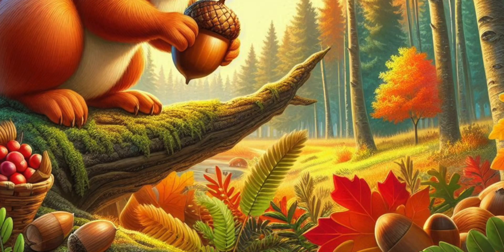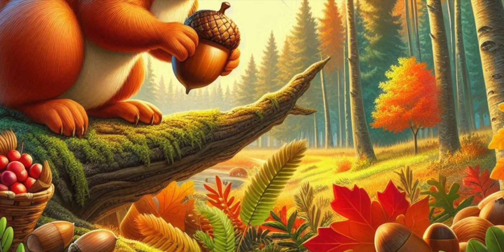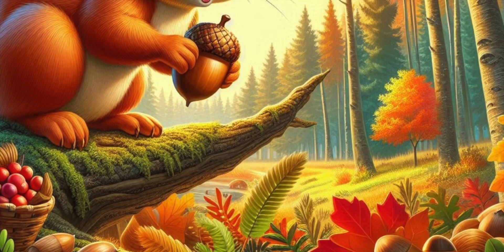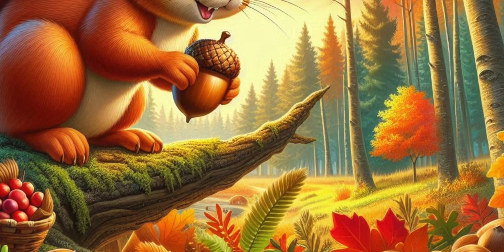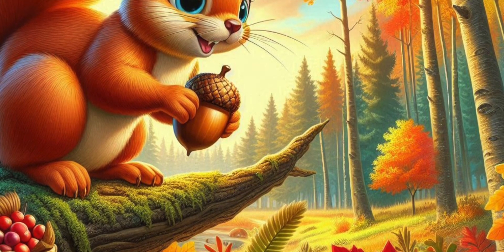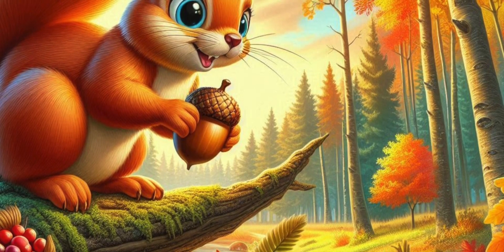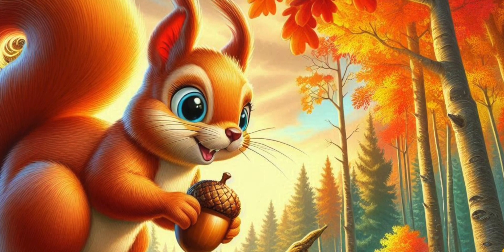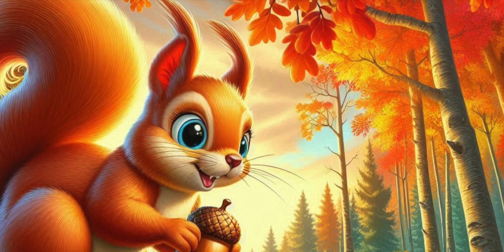A Squirrel’s Winter Journey | Short Story (Read-Aloud)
Join Skippy, the super active squirrel, on his winter journey in our latest story, “A Squirrel’s Winter Journey”. Watch as Skippy prepares for the chilly winter in a colorful forest, collecting acorns, walnuts, and pine cones. Experience his daily adventures, his struggles, and his triumphs. Witness the beautiful friendship that blossoms between Skippy and Benny, the bunny, and how they help each other to gather more food than ever before. Discover the hidden grove filled with wild strawberries and a patch of crunchy, orange carrots. Learn about the different types of food squirrels eat and how they store it for the winter. This story is not just fun but also educational, teaching the importance of hard work, the value of friendship, and the beauty of nature. So, come along and enjoy this heartwarming tale!

This bedtime story is not only fun and engaging, but also educational, teaching kids about nature in a simple and enjoyable way. Our Bedtime Stories for Kids and Short Stories for Kids are designed to captivate young minds. With our Animated Kids Stories and Moral Stories for Kids, we aim to make learning fun and engaging.

We believe in creating Educational Videos for Kids that serve as a great alternative to traditional learning methods. Our Children’s Book Read Aloud videos and Kids Story Time sessions are perfect for kids who love to listen to stories.

Our channel is all about creating Fun Learning Videos for Kids and providing Kids Entertainment Videos that are safe for the whole family to enjoy. We pride ourselves on producing Family-friendly Content that is both entertaining and educational.